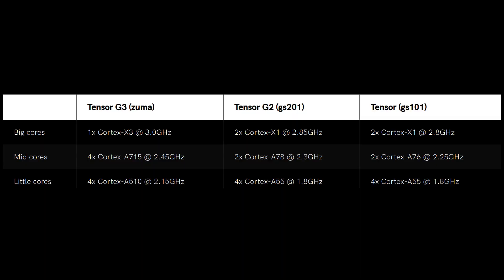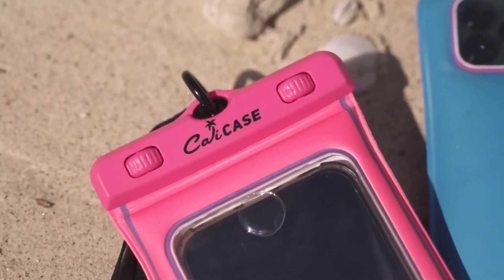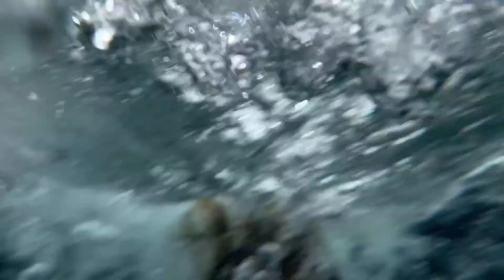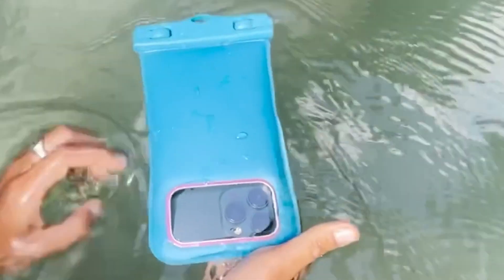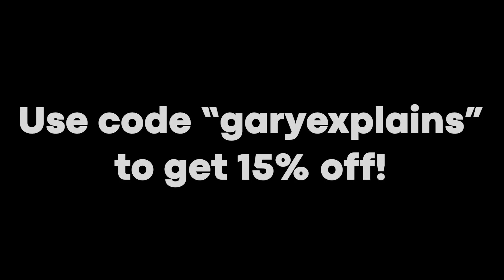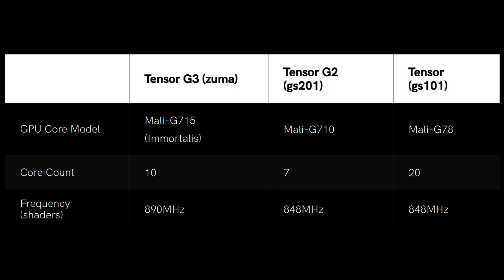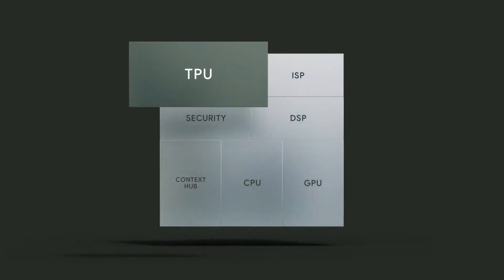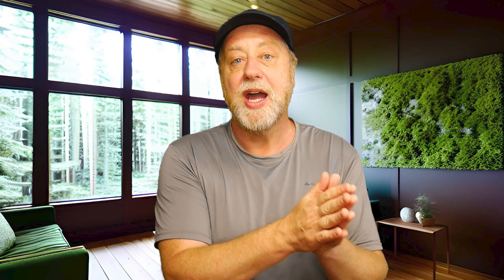Google Pixel 8 Could Have 9 CPU Cores - Tensor G3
A leak published over on Android Authority suggests that the Google Tensor G3 in the Pixel 8 and Pixel 8 Pro will use an unusual 9 core configuration. A single Arm Cortex-X3 will be joined by four Cortex-A715 cores, and four Cortex-A510. It will also use an Arm Immortalis-G715 GPU with ray tracing.

Everything you want to know about the Pixel 8's processor leaked